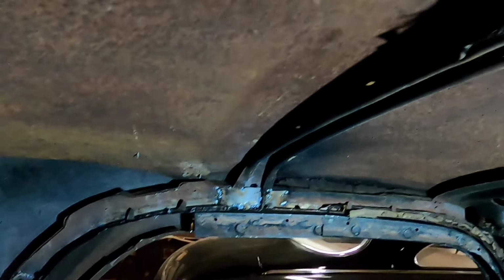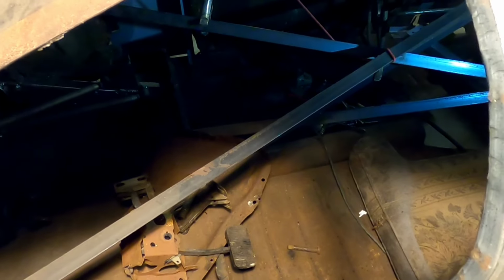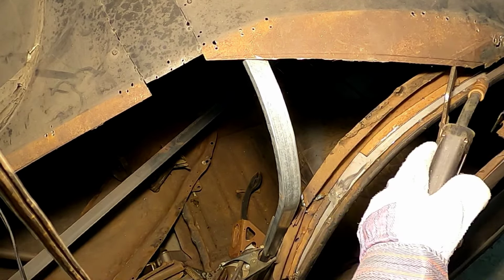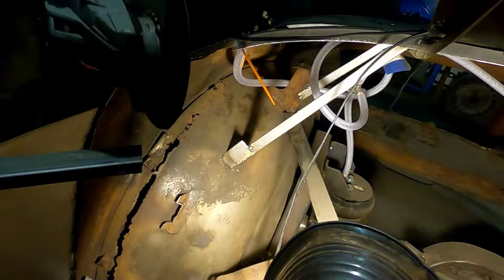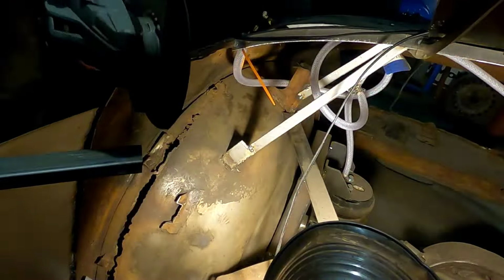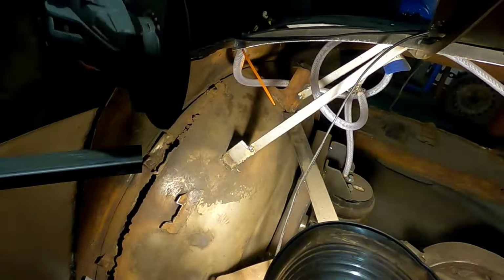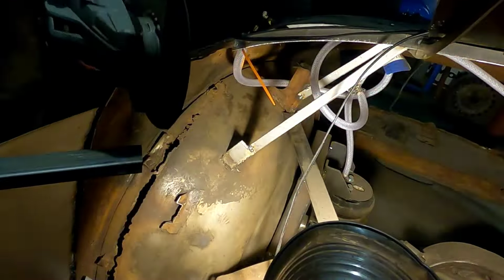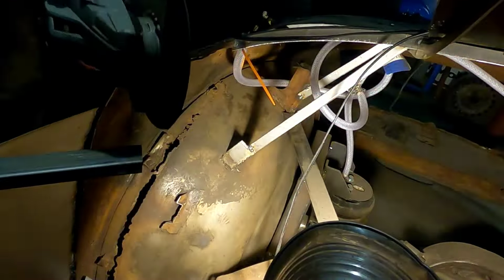Lincoln Zephyr temporary braces come out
finish welding up the window arches and take out the temporary bracing.